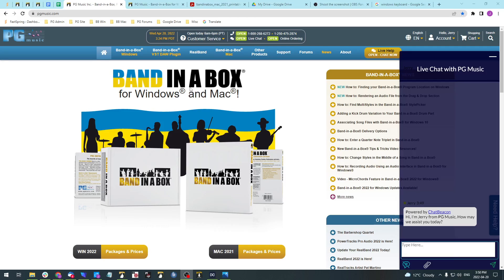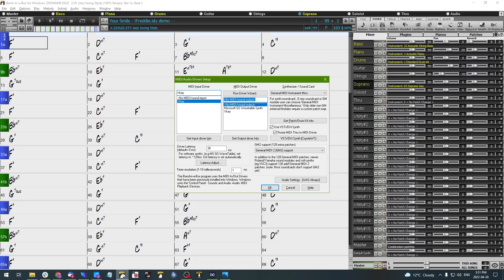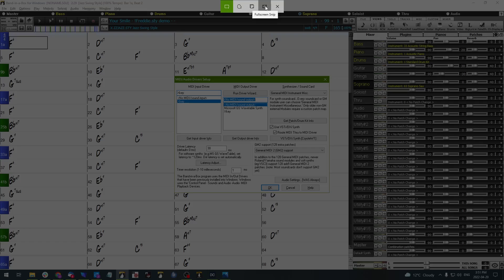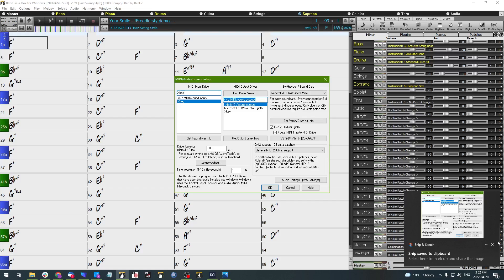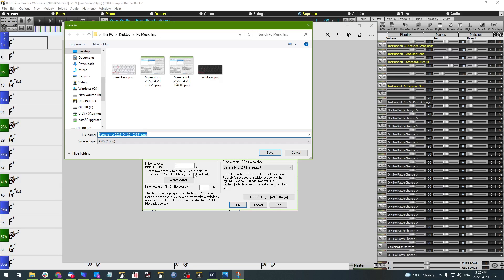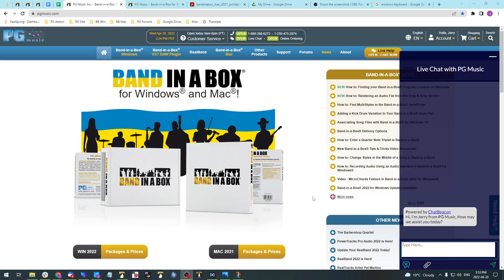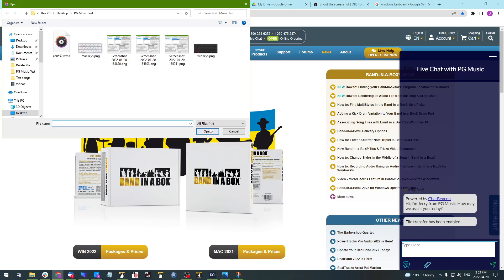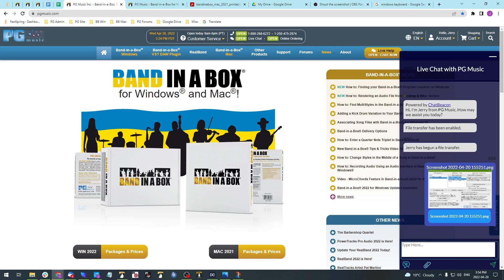Capturing and Adding a Screenshot to Live Chat Support at PG Music.com - Windows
Here is a quick tutorial to help capture and add a screenshot to your live chat support session using Windows 10.